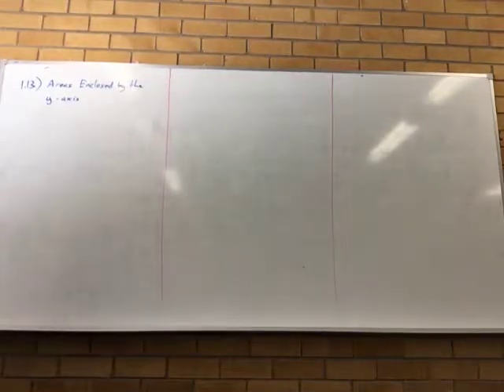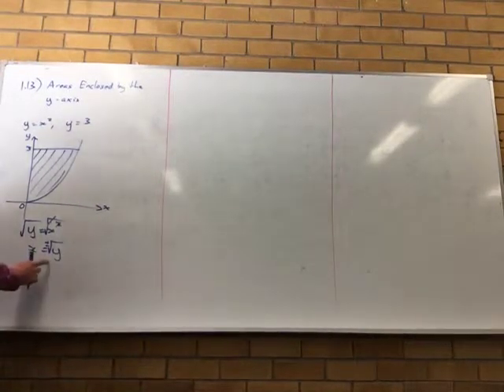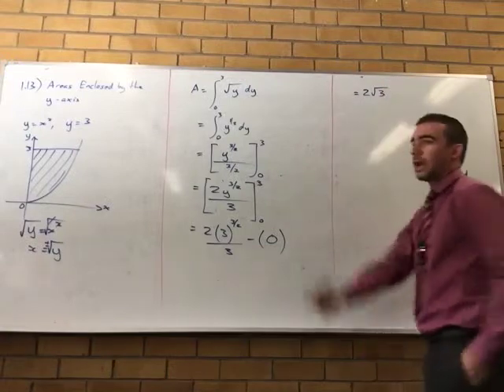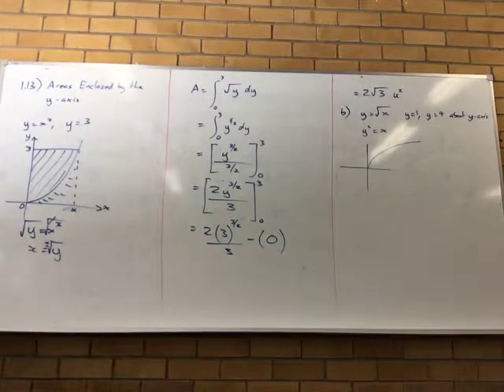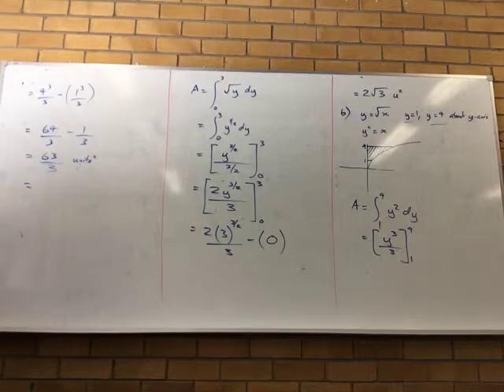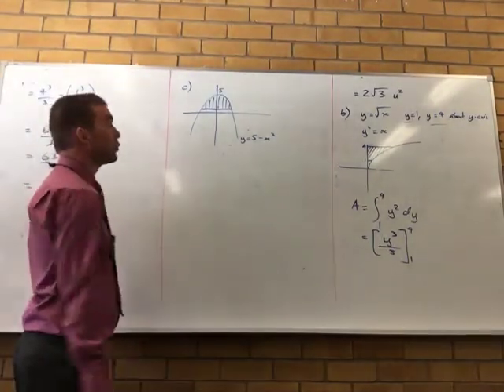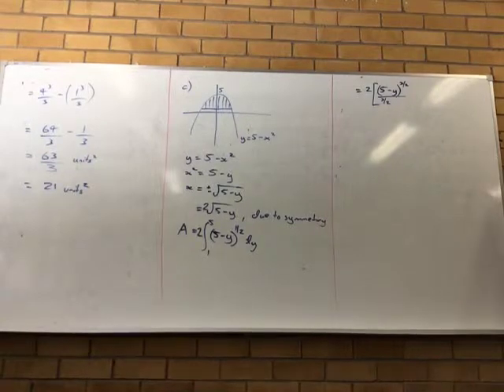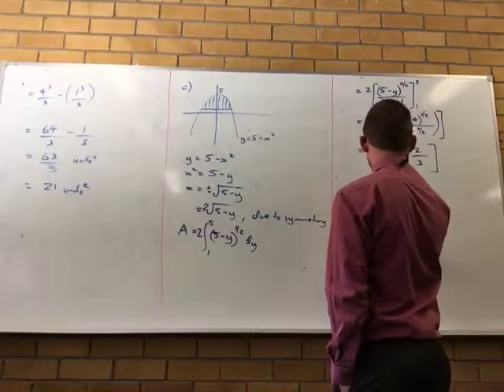1.13) Area Enclosed by the y-axis